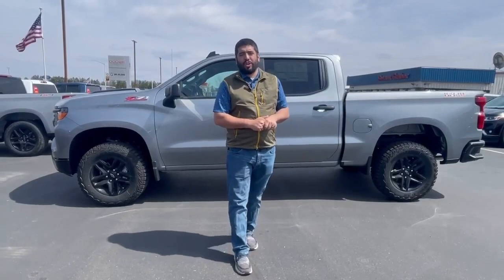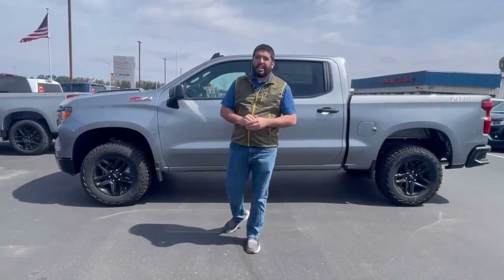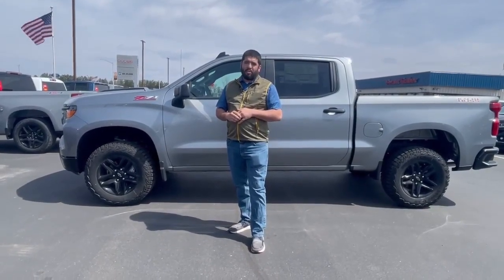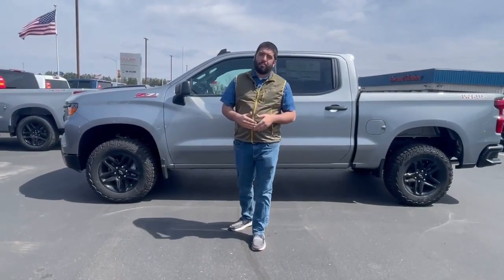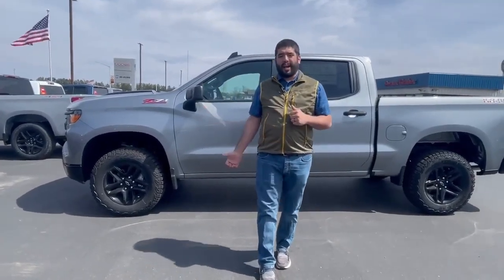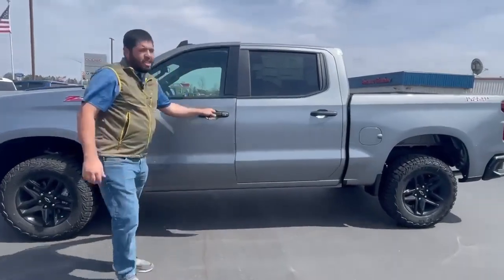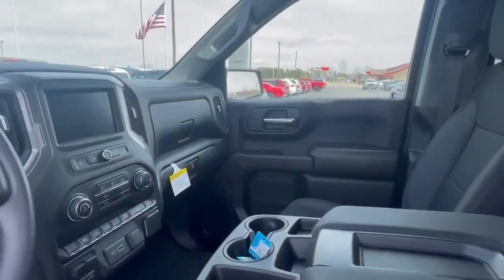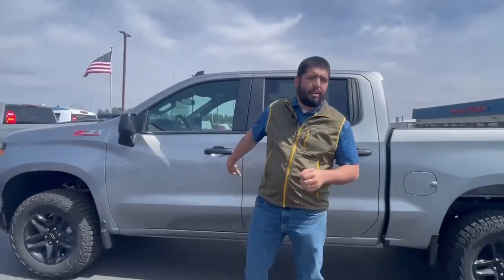2024 Chevy Silverado 1500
Don't miss out on this 2024 Chevy Silverado 1500.